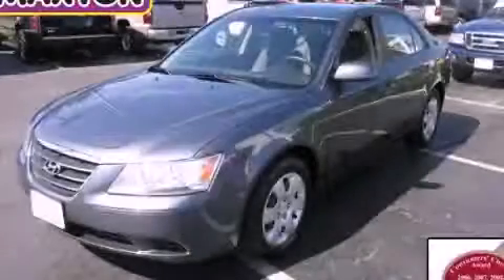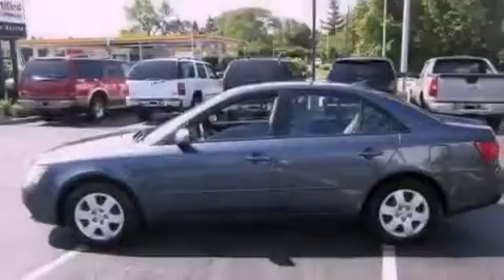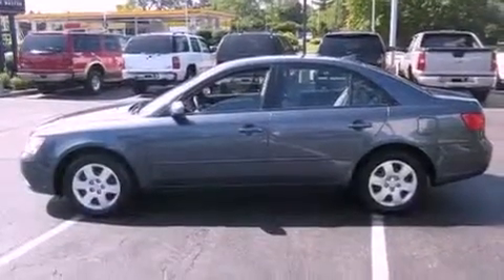2009 Hyundai Sonata Worthington OH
Year : 2009
 Make : Hyundai
 Model : Sonata
 Engine : 2.4L 4-Cylinder
 Trans . : automatic
 Exterior : Willow Gray
 Miles : 58,370
 Interior : Gray
 Jack Maxton Chevrolet
 700 East Dublin-Granville Rd
 Worthington , OH 43085
 2009 Hyundai Sonata Worthington OH